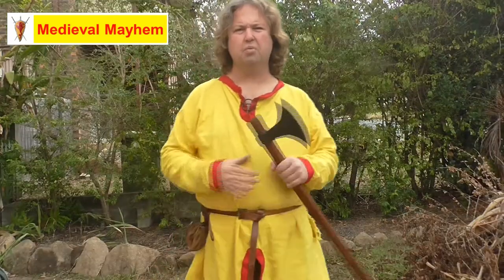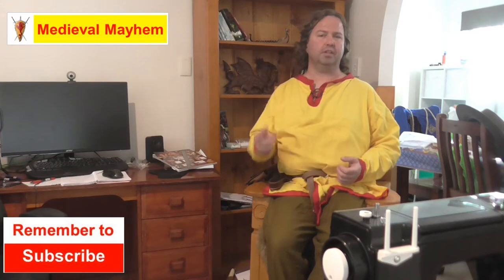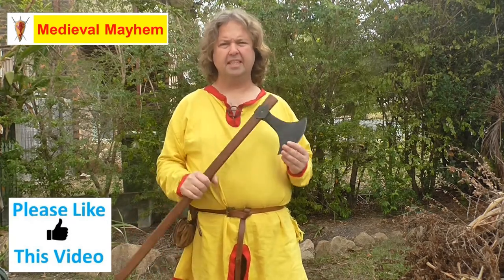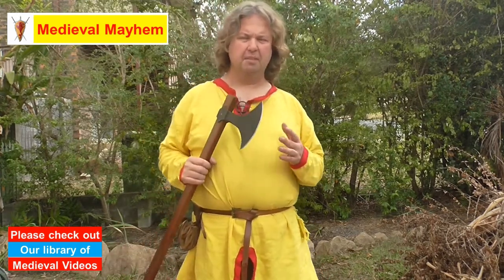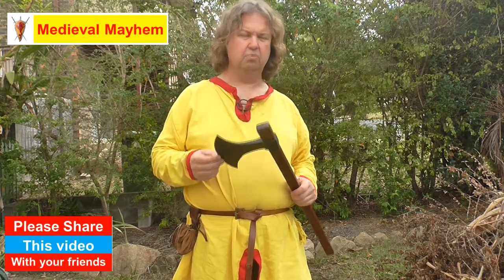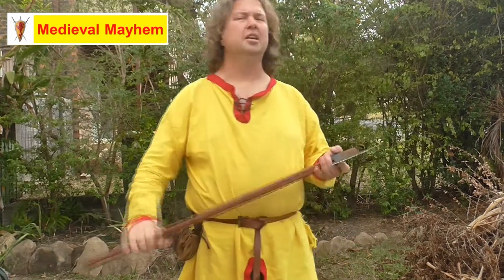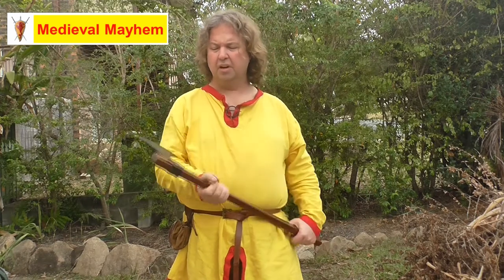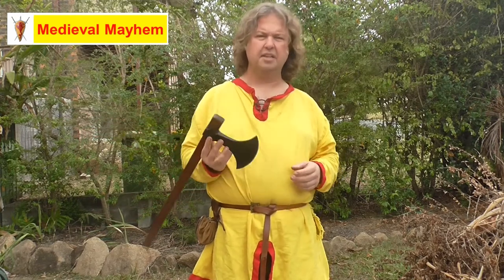Review Huscarls Axe (Medieval Shoppe)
In this video we review the huscarls axe by Medieval Shoppe